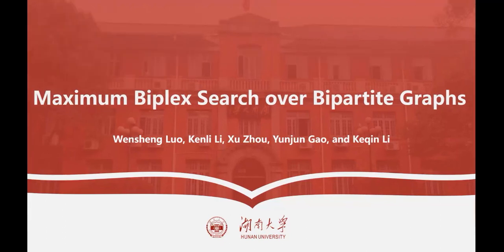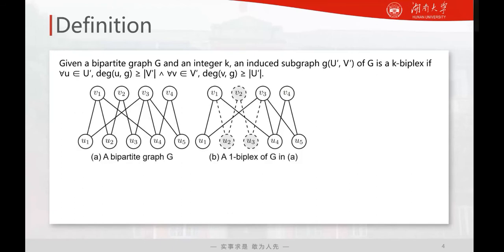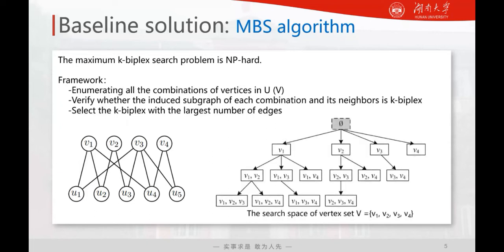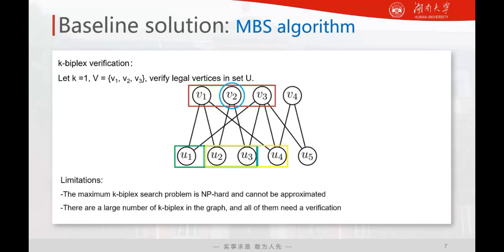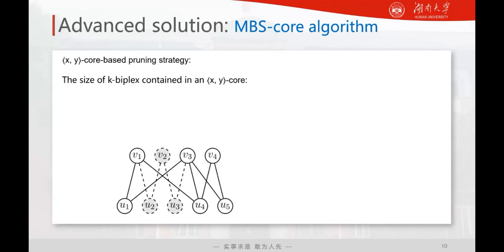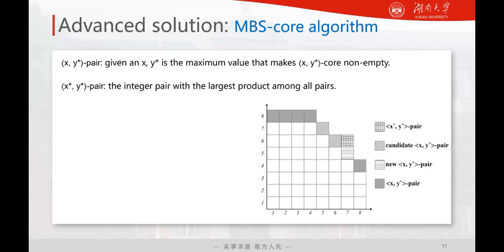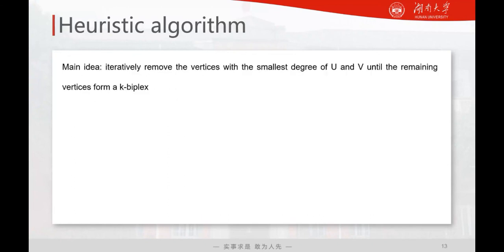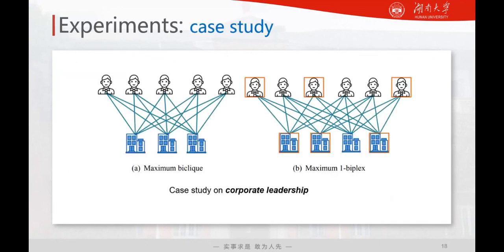[ICDE 2022]Maximum Biplex Search over Bipartite Graphs